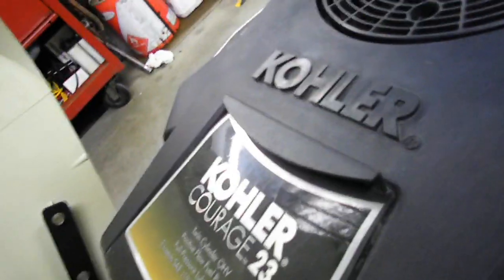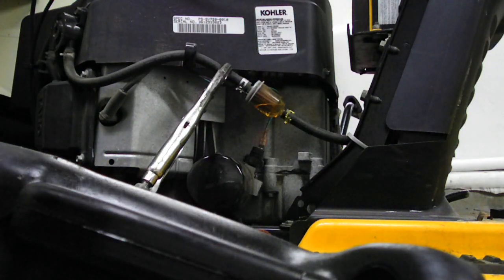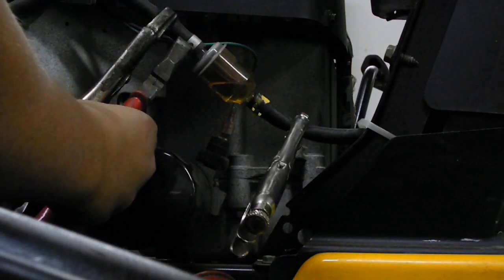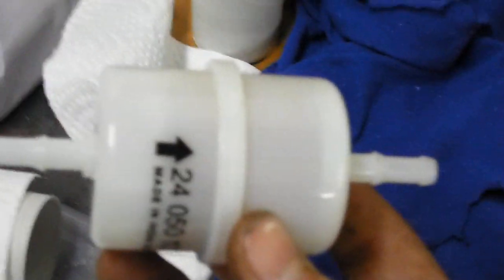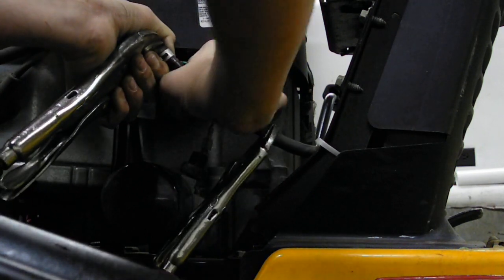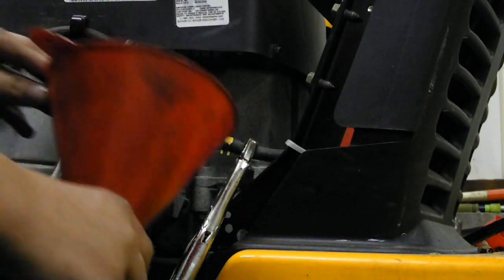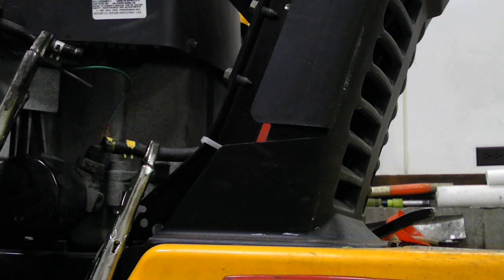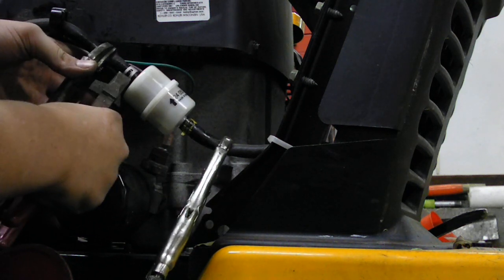How to change a fuel filter on a cub cadet tractor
title says it all sry if u didnt get a good veiw of how to do it best shot i could do its wicked easy to change the filter just thaught i would make a vid showing the people that dont know how, how to do it hope this vid helps if you have any questions or have any request on any vids you want me to make please let me know thanks guys